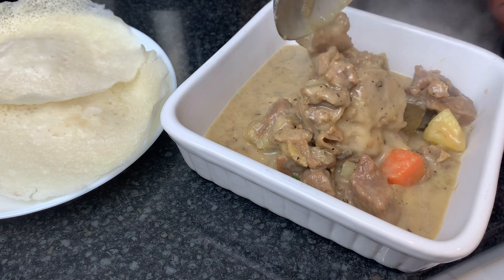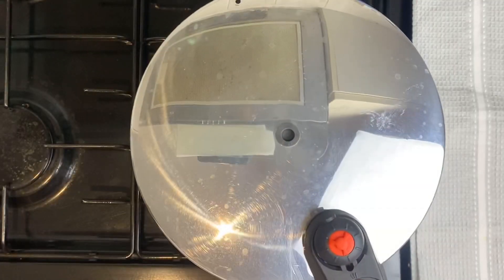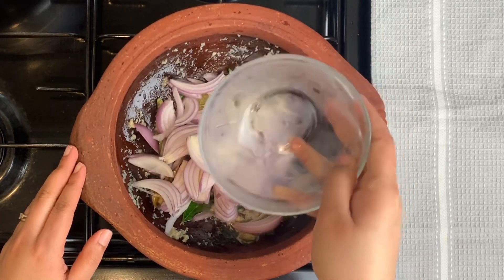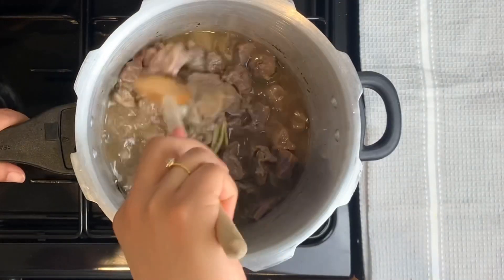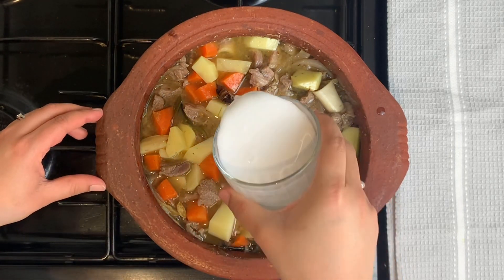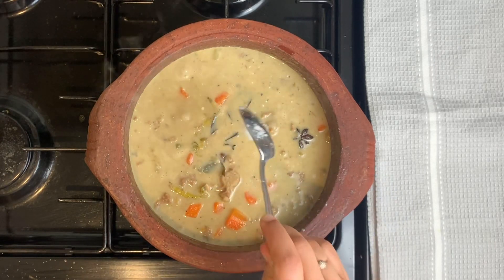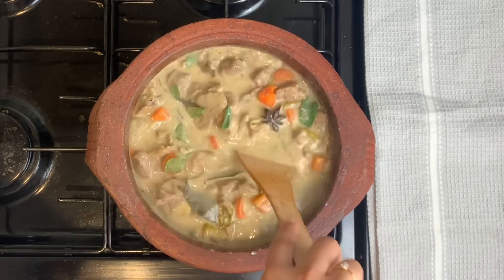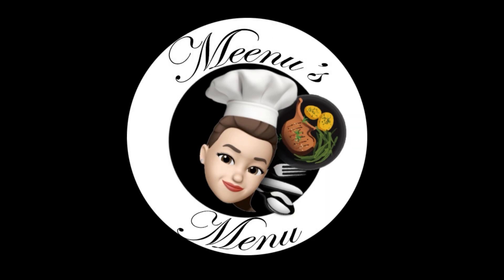മട്ടൺ സ്റ്റൂ ഇതു പോലെ ഒന്ന് ഉണ്ടാക്കി നോക്കൂ | Kerala Style Mutton Stew Recipe| Meenu’s Menu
This classic sweet, kaju katli is one of the most bought sweets from the halwai & Indian sweet shops during festivals & occasions. Most Indians usually gift these to friends & relatives to spread the joy of festive or special occasions.

𝐇𝐚𝐩𝐩𝐲 𝐂𝐨𝐨𝐤𝐢𝐧𝐠 𝐰𝐢𝐭𝐡 𝐌𝐞𝐞𝐧𝐮’𝐬 𝐌𝐞𝐧𝐮 😊
𝐄𝐧𝐣𝐨𝐲 𝐭𝐡𝐞 𝐦𝐨𝐮𝐭𝐡 𝐰𝐚𝐭𝐞𝐫𝐢𝐧𝐠 𝐞𝐚𝐬𝐲 𝐫𝐞𝐜𝐢𝐩𝐞𝐬 𝐟𝐫𝐨𝐦 𝐌𝐞𝐞𝐧𝐮’𝐬 𝐌𝐞𝐧𝐮 👩🏻‍🍳.

𝐅𝐫𝐢𝐞𝐧𝐝𝐬,
𝐏𝐥𝐞𝐚𝐬𝐞 𝐝𝐨 𝐬𝐡𝐚𝐫𝐞 𝐲𝐨𝐮𝐫 𝐟𝐞𝐞𝐝𝐛𝐚𝐜𝐤 𝐚𝐛𝐨𝐮𝐭 𝐭𝐡𝐞 𝐫𝐞𝐜𝐢𝐩𝐞 𝐢𝐧 𝐭𝐡𝐞 𝐛𝐞𝐥𝐨𝐰 𝐜𝐨𝐦𝐦𝐞𝐧𝐭 𝐬𝐞𝐜𝐭𝐢𝐨𝐧.

𝐇𝐚𝐩𝐩𝐲 𝐂𝐨𝐨𝐤𝐢𝐧𝐠.